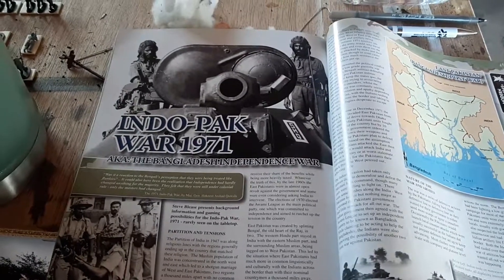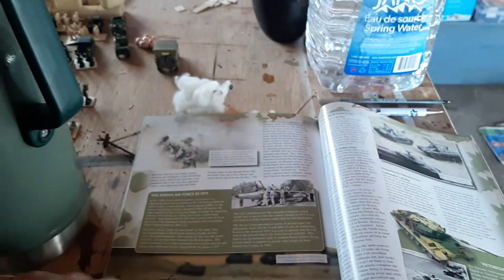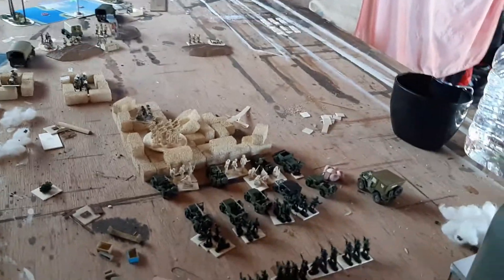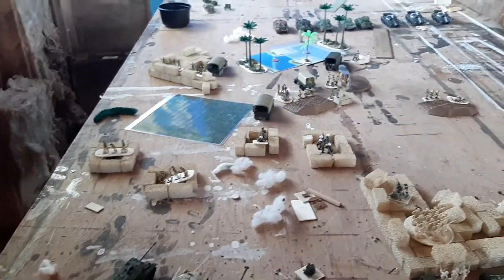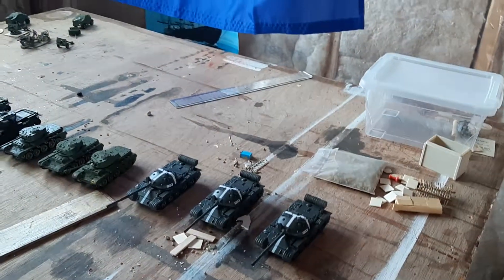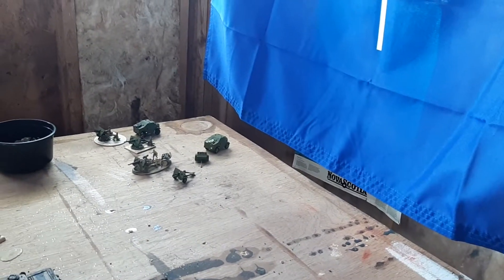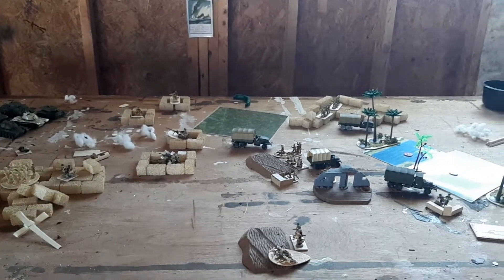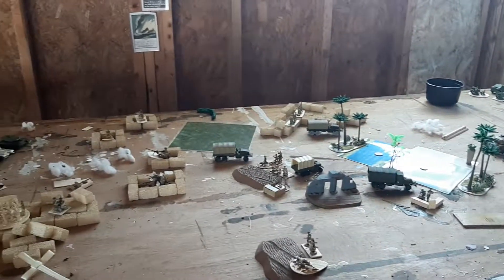Indo Pakistan War battle of Dinopaur, Bangeledesh 1971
Minatures battle of the Cold war era